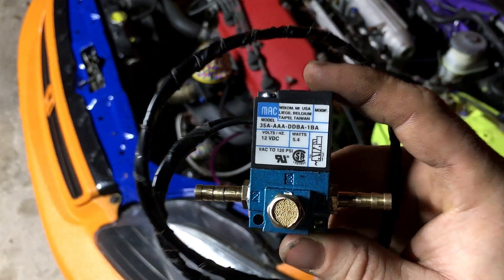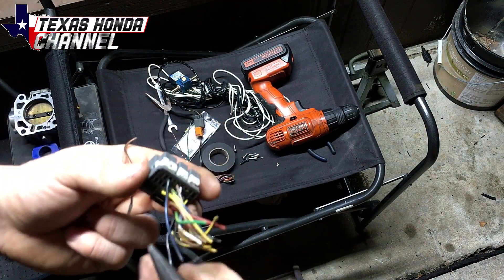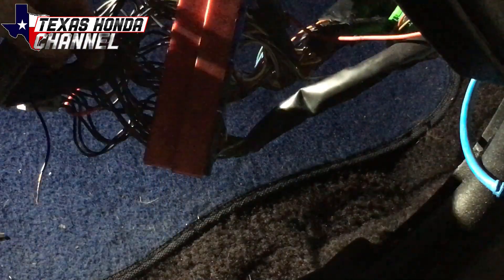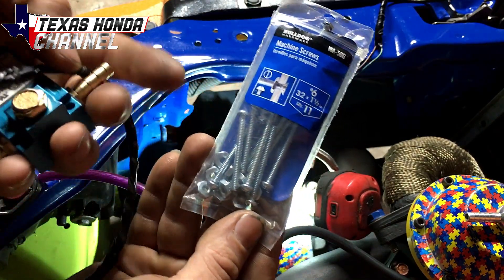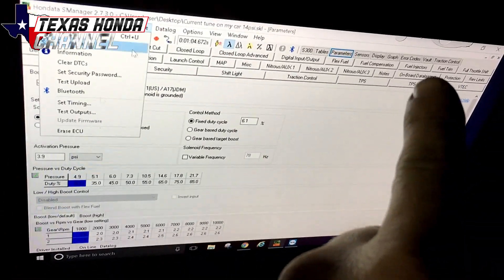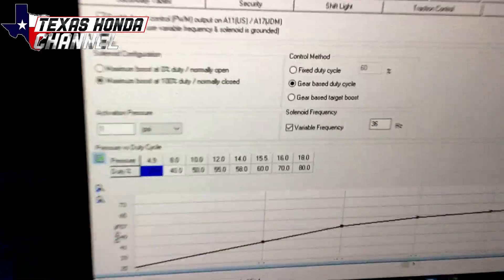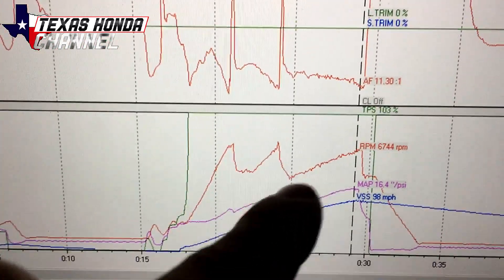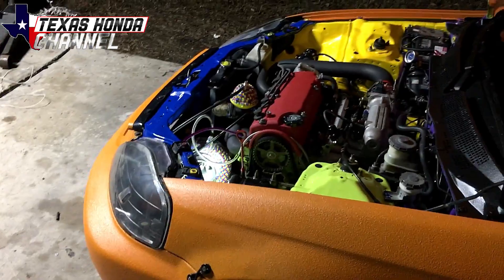D16y7 0-60 is insane!!(How to install Electronic boost controller)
Today we install a electronic boost solenoid aka 3 port Mac valve. We also turn the boost up to 16 psi on this stock head and block d16y7 non vtec setup. I am leaving links below to the pin out for th ecu as well as a link to the mac valve i purchased.

IF you Want to donate parts or just send fan mail? Here is how you can!

If you want to donate money to help fund these awesome builds i won't say no but also not required!

Here is a link to the OBD1 pin out

Here is a link to the mac valve